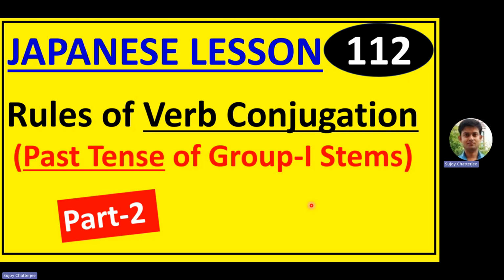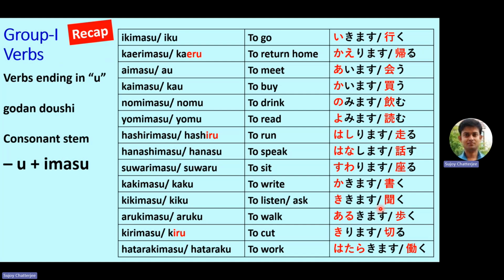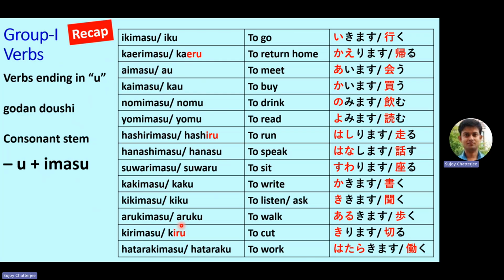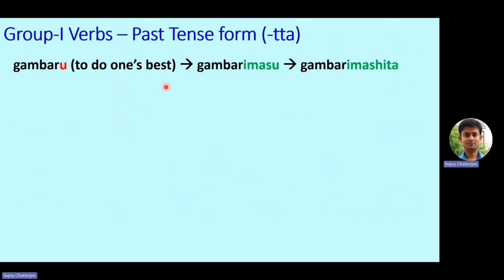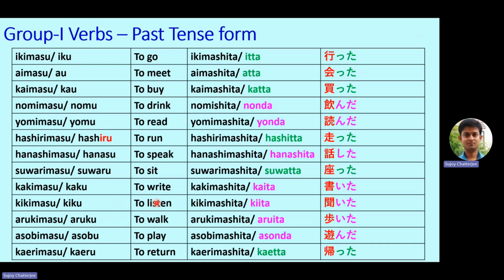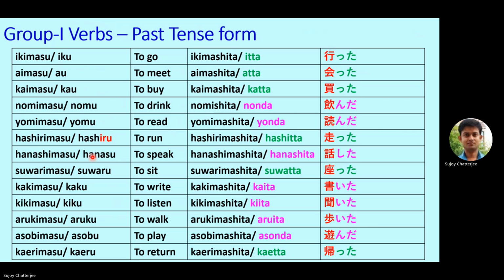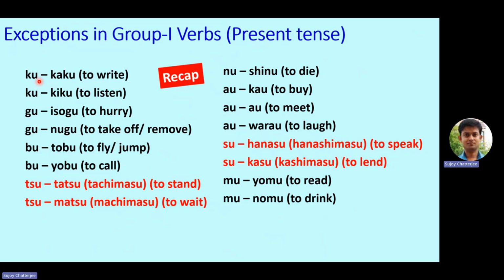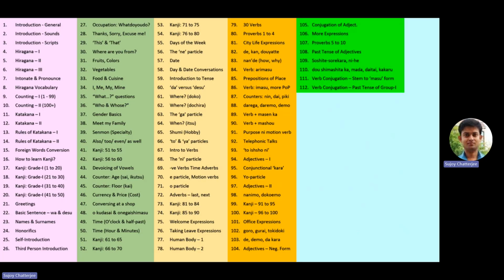Japanese Verb Conjugation (Part 2) - Stem to Past form | Japanese Lesson 112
🔶JAPANESE LESSONS FOR BEGINNERS
✅ Lesson 112: Rules of Japanese Verb Conjugation (Part 2) - Stem to Past form

🔶In this video, we shall learn about the important rules that govern the conversion of verbs from their stem form/ plain form/ root form/ base form to their past tense form for Group-I verbs. There are lots of exceptions when it comes to the past tense of Group-I stem verbs. They have been discussed in this lesson.